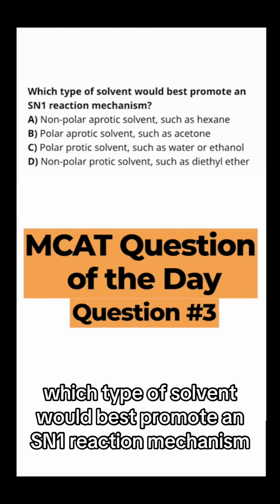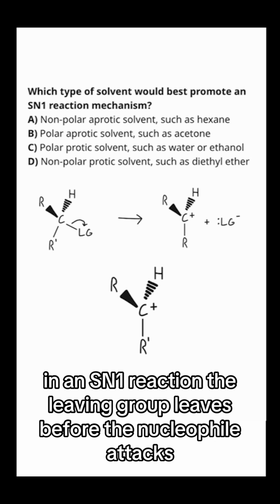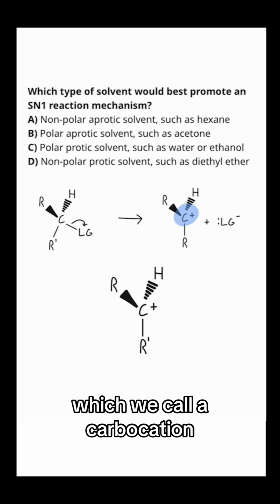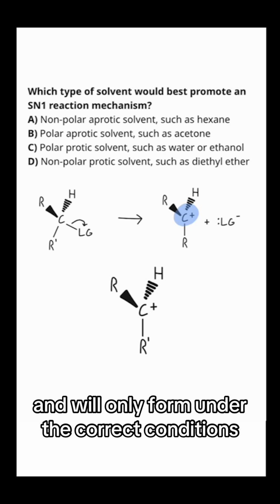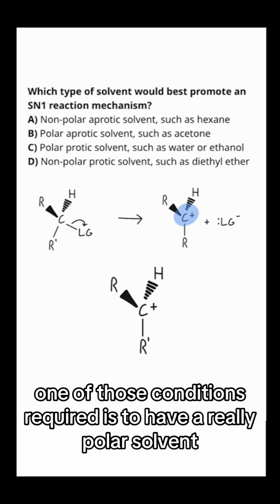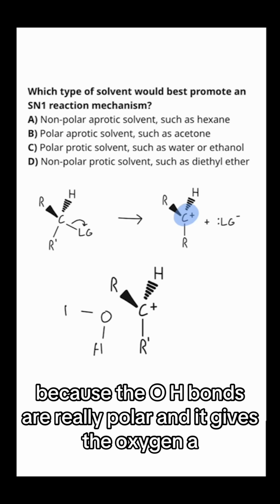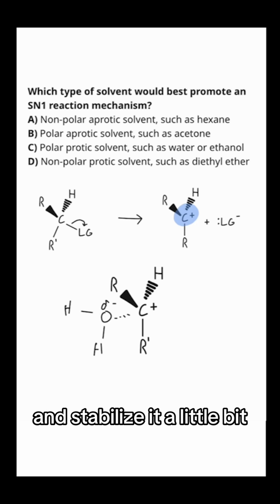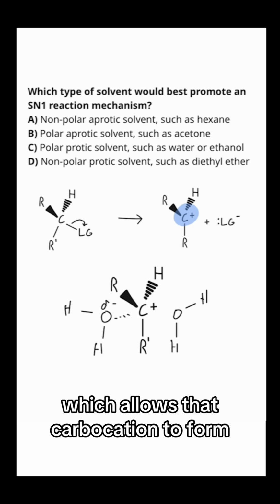MCAT question of the day number 3: Organic Chemistry.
MCAT question of the day.